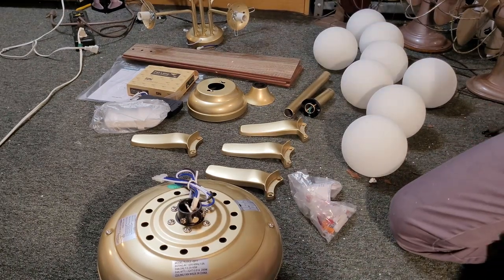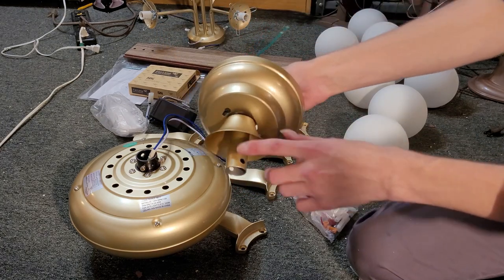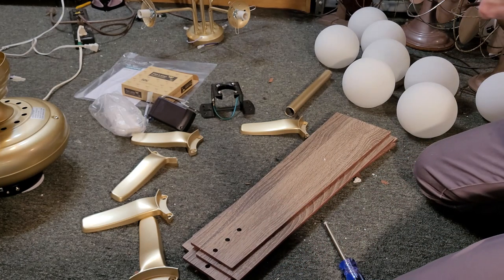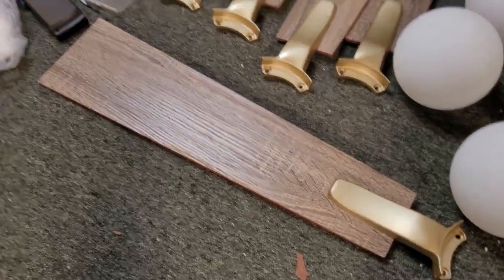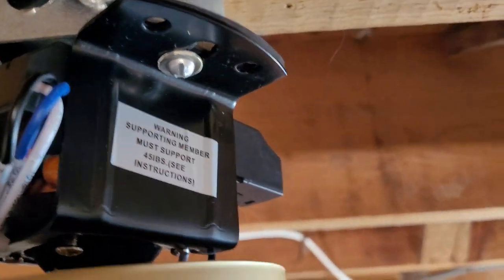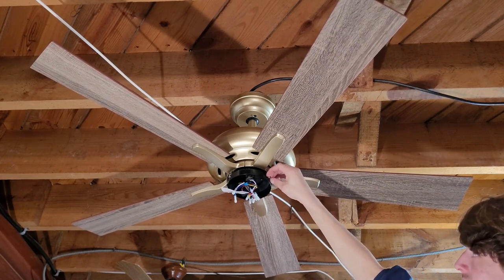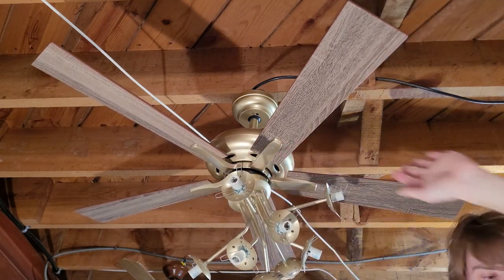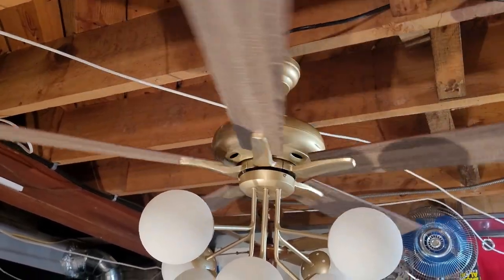Product Review! - YITAHOME Sputnik Chandelier 52" Ceiling Fan | Part 2 (Assembly & Installation)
Part 2 of a special three-part video series all about this brand new exclusive product! This part features assembling and installation of the ceiling fan with how-to instructions.

This ceiling fan, made by the Yitahome Home Goods store is a modern take on a classic design. The 'Sputnik' Chandelier ceiling fan and light is a unique steampunk-inspired design. It has a very midcentury, art deco feel and has many outstanding features, such as an elegant Midcentury-Modern chandelier light kit with eight spherical frosted glass globes, 5 reversible blades, a soft gold/brass finish, and remote control operation. The ceiling fan is also reversible for summer and winter operation. Performance is excellent. Overall a very nice unique, good quality ceiling fan.

This product

0:00 -
 - Unpacking the box
 - Unpackaging the parts
 - Inspecting the parts